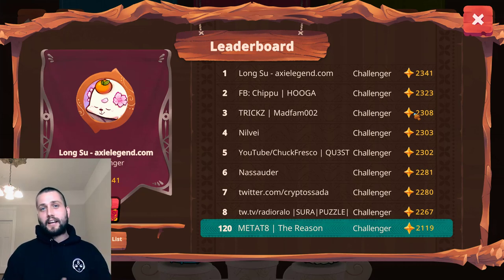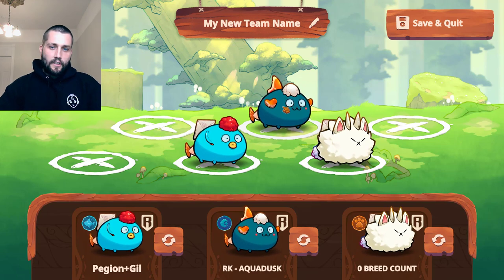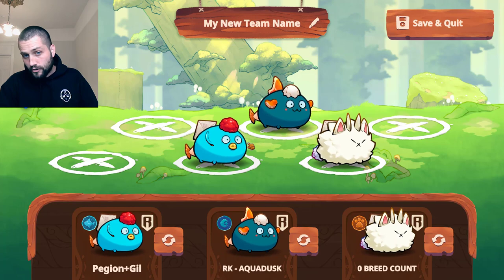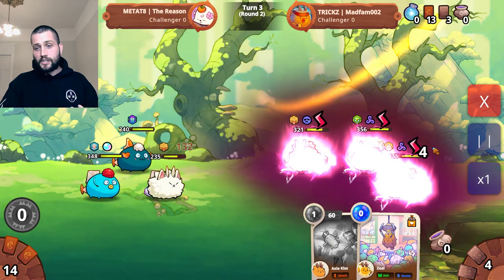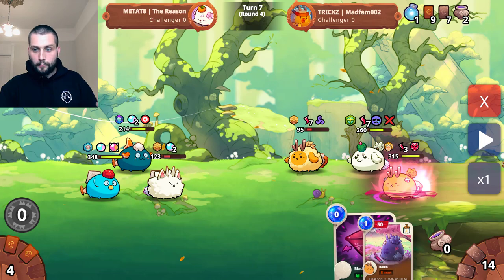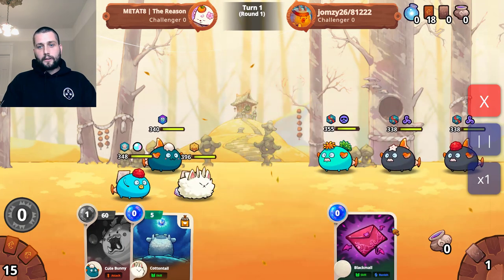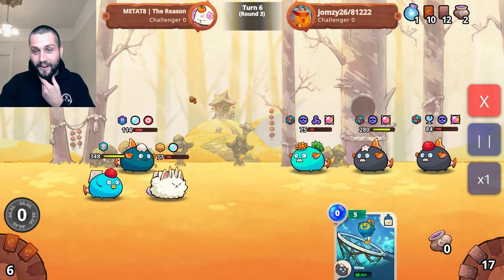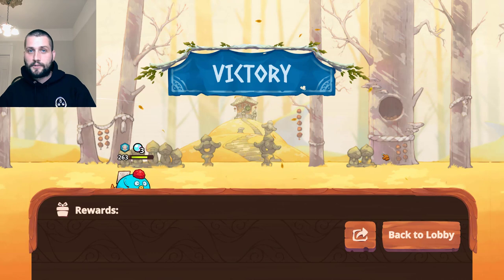MY TOP 50 GLOOMY DICE TEAM | AXIE ORIGINS